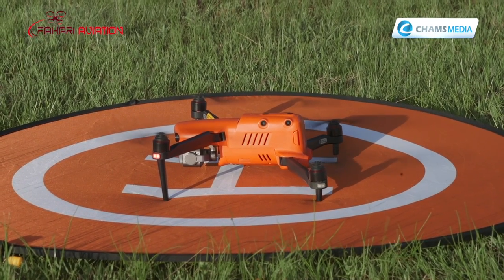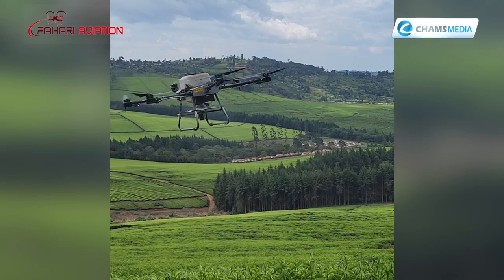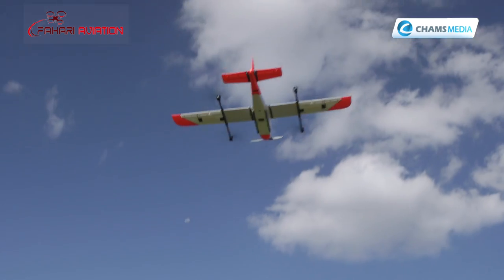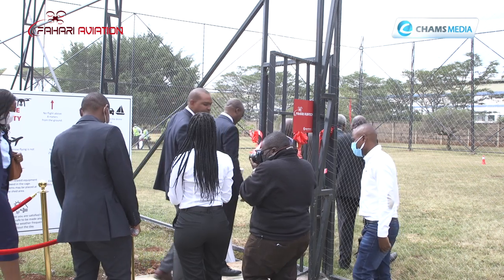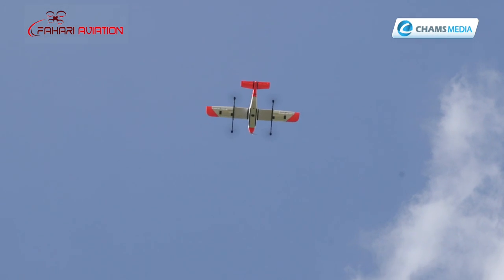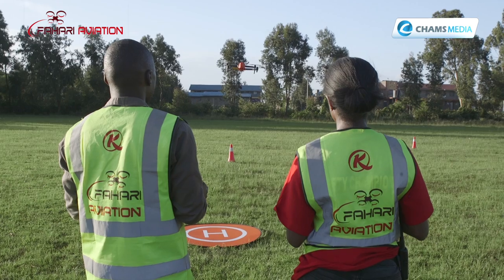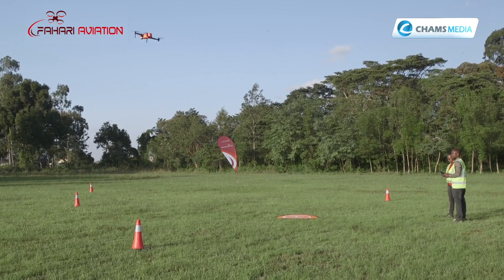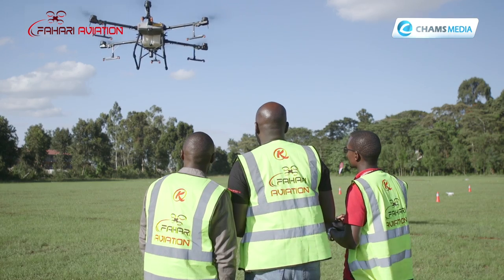Learn about the amazing uses of drones through Fahari Aviation